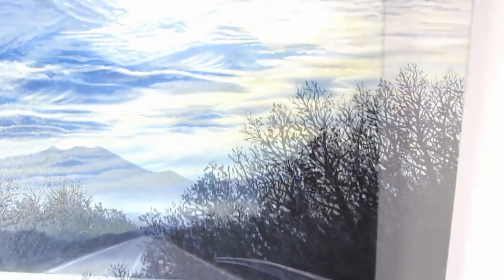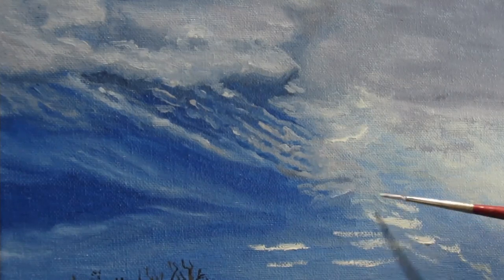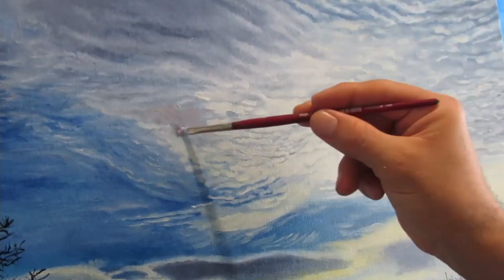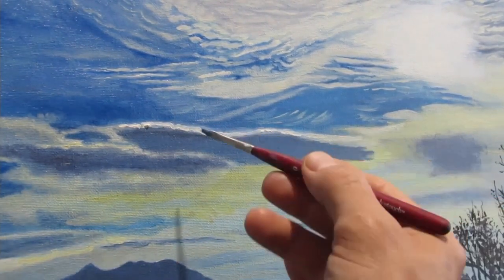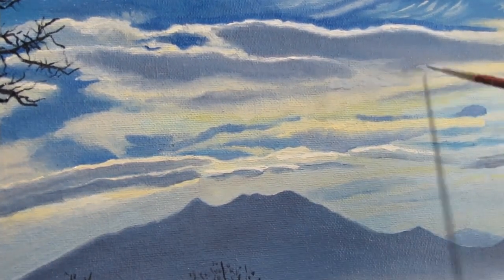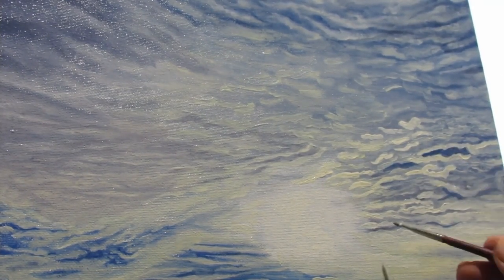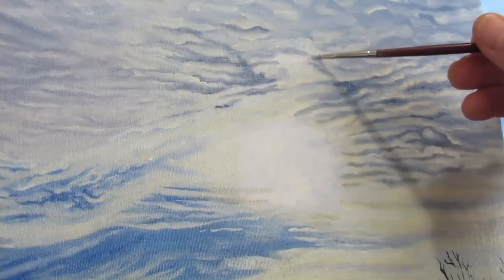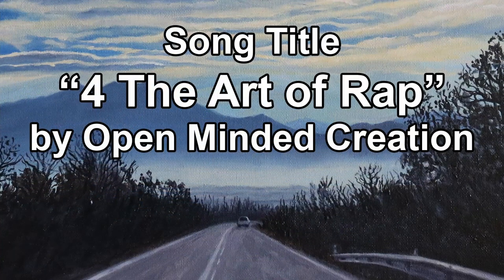Oil Landscape Painting Clouds Sun Sky Time Lapse Tips Techniques Creating Depth Distance With Color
3rd of 4 videos about my sky painting! In this one the focus in almost entirely on painting the sky, clouds, and effects of the sun!

I really underestimated the sky at first but from the experience I got doing this painting, the 2 tips I learned from this is dry brushing and wet paint on wet paint blending is key to painting the sky with clouds!

For more work check out my instagram where I post my completed work!

This was intended to be my last video of my "Restles Natives" painting but it would of been too long so I cut it in half! The true last time lapse episode is coming soon though!

Stayed tuned for the final time lapse video! I have started a new painting and will hopefully share the process of that one too soon as well!